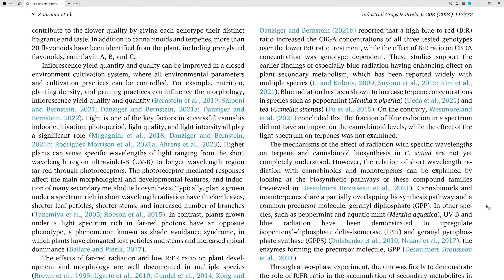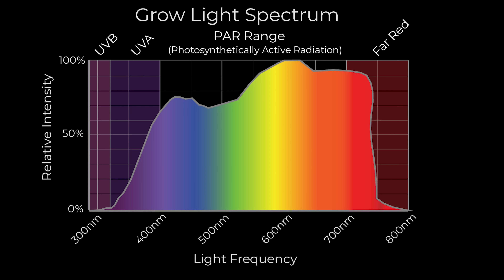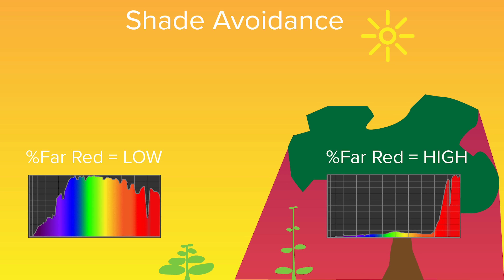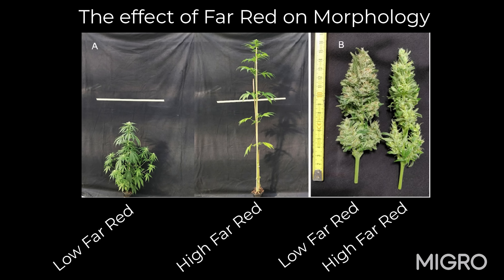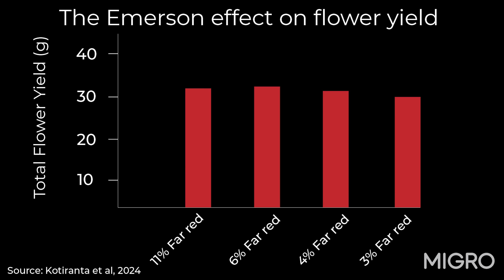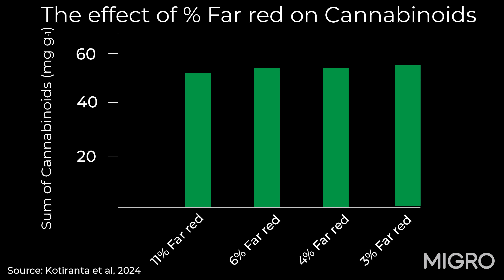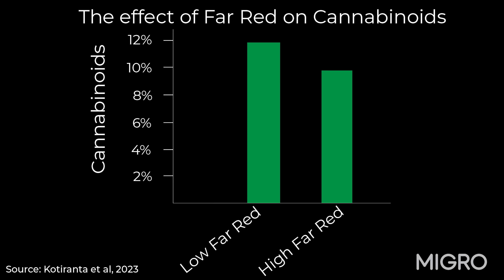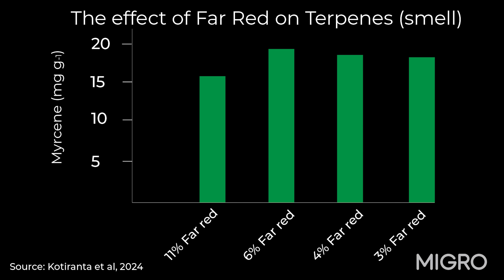Is far red good for yield and potency?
There are many theories online regarding the benefits of using Far Red for growing medicinal herbs. Most of them are wrong.

Fortunately controlled studies have been published recently on the effects of Far red on cannabis yield and quality. Let's take a look at the arguments for using Far red and the new evidence published by scientists in the last year.